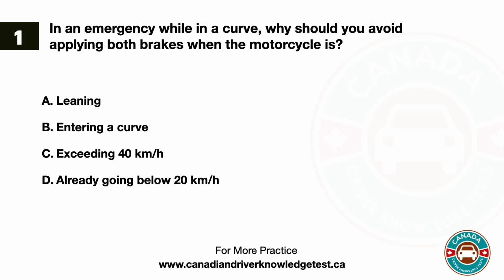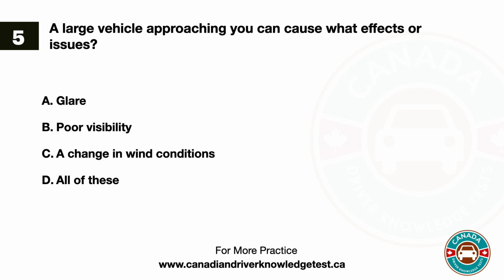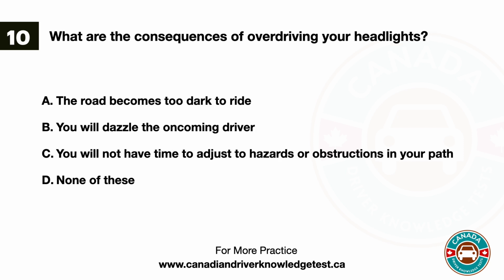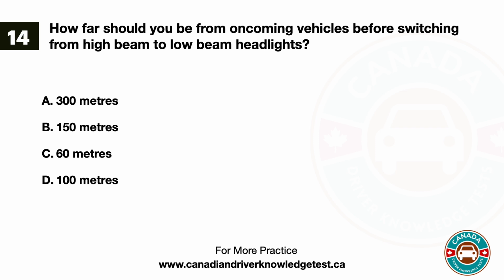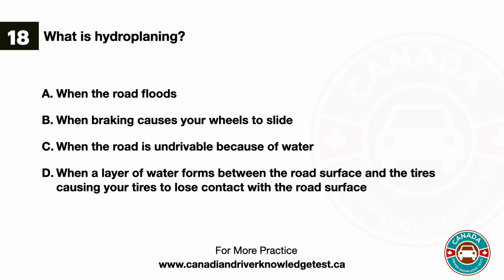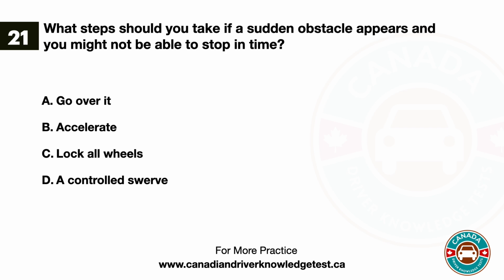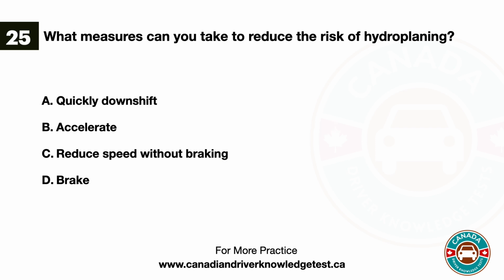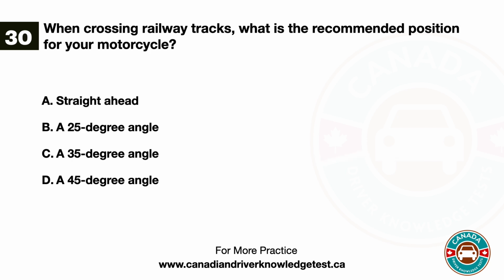Ontario Motorcycle Practice Test Part 1 | Audio | Canadian Driver Knowledge Test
Ontario Motorcycle Practice Test